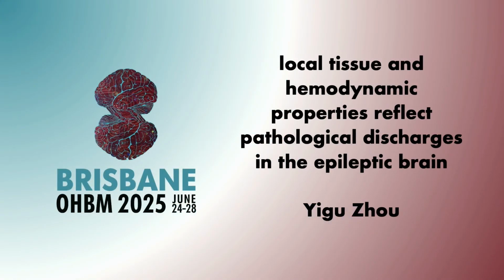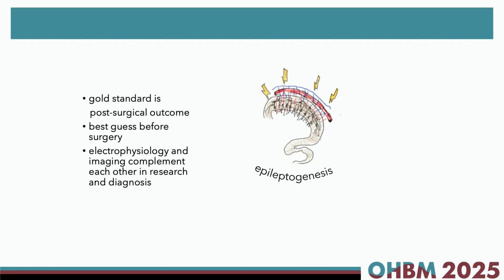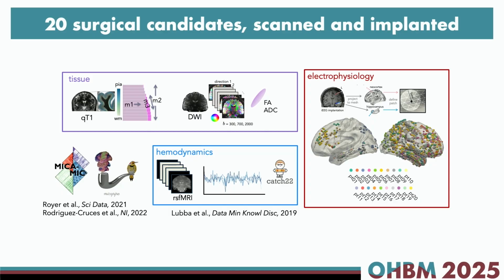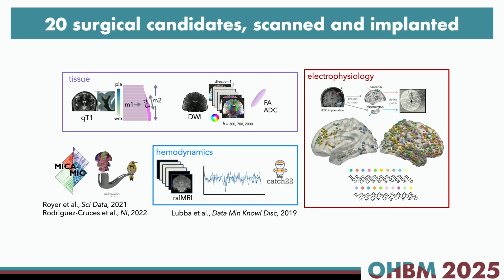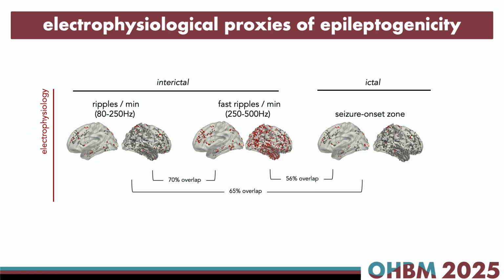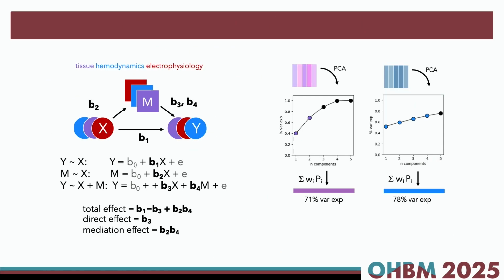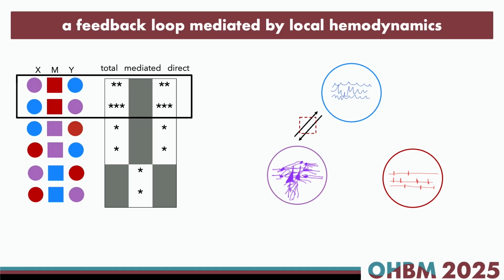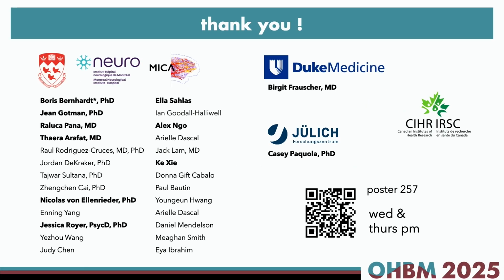OHBM 2025 | Oral Session | Yigu Zhou | Local tissue and hemodynamic properties reflect pathologica…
Session: Neuroanatomy, Metabolism, and Neurotransmission in the Human and Primate Brain
Part 3
Title: Local tissue and hemodynamic properties reflect pathological discharges in the epileptic brain.
Speaker: Yigu Zhou